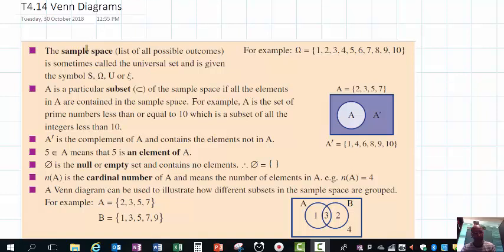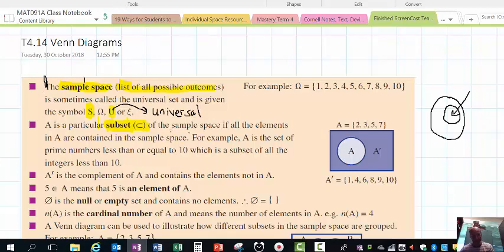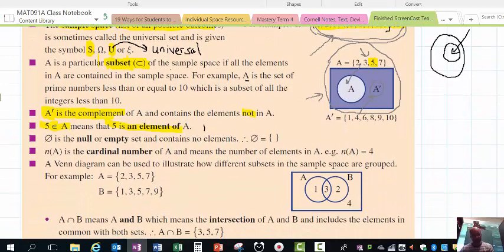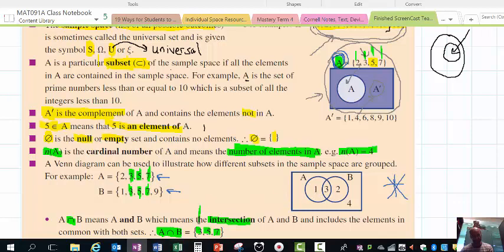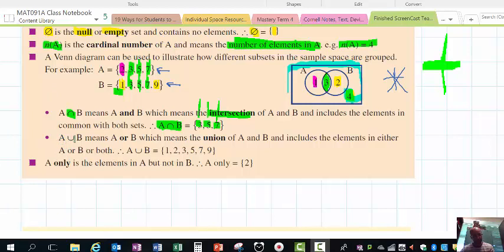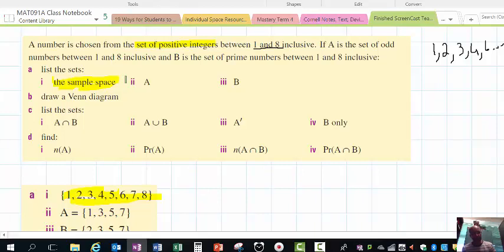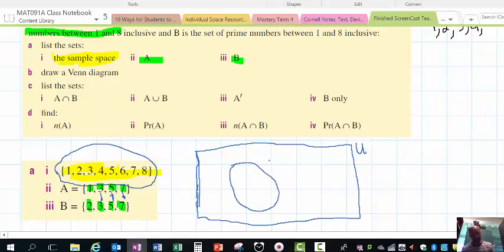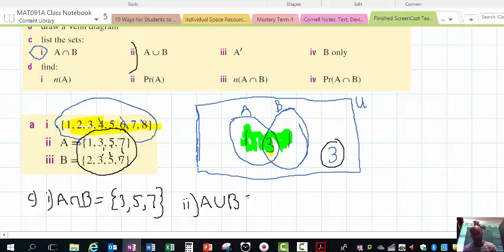Venn Diagrams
Description